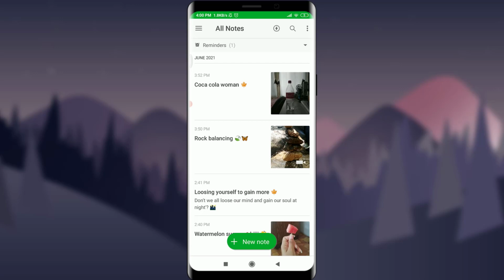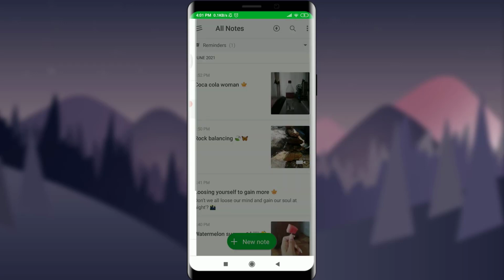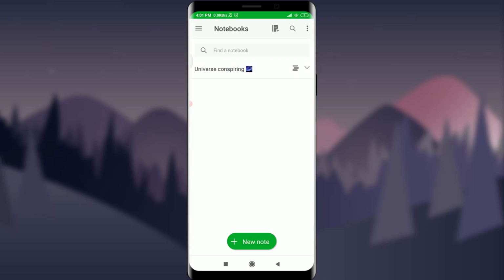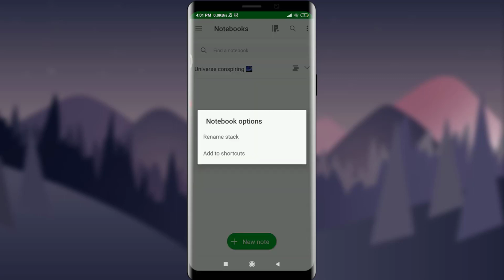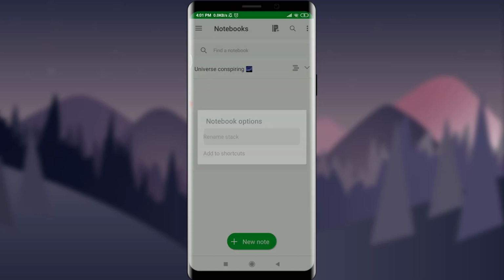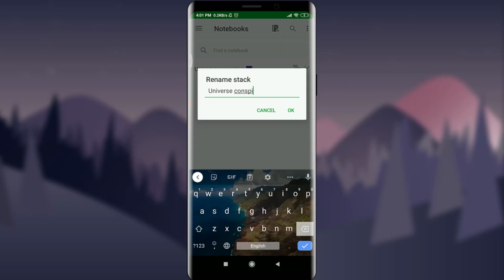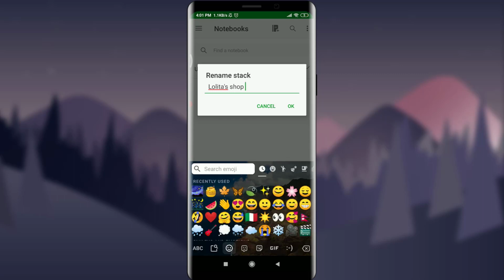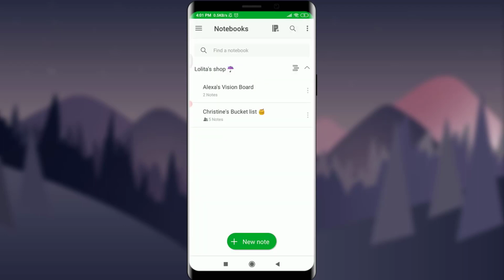How to Rename Stack on Evernote app | 2021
Want to How to Rename Stack on Evernote app but don't know how?

In this video I will guide you in step by step process to rename a stack in Evernote mobile app.

With the Steps below you can easily How to Rename Stack on Evernote app
1) Firstly open Evernote app in your device and make sure you are logged in
2) Tap on the 3 straight lines and tap on Notebook
3) Tap on the Stack you want to change name on, Hold for some time and tsp on rename stack
4) Now choose the appropriate name for Stack on Evernote App.

So, in this few simple steps you can successfully How to Rename Stack on Evernote app